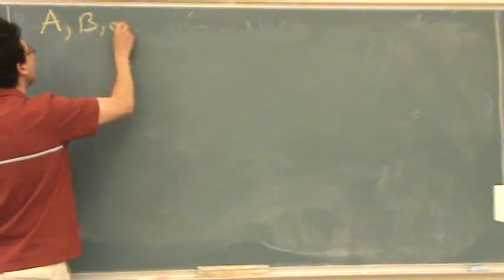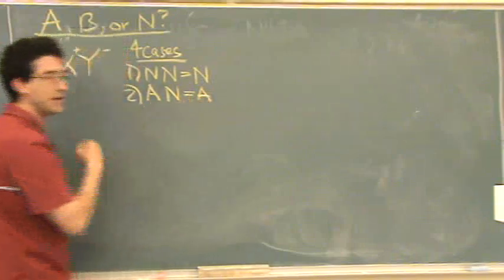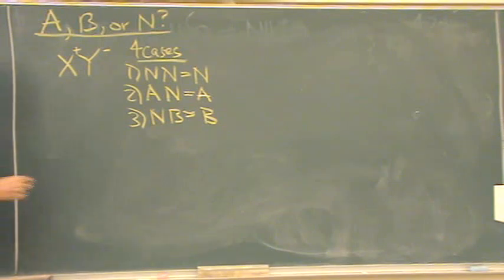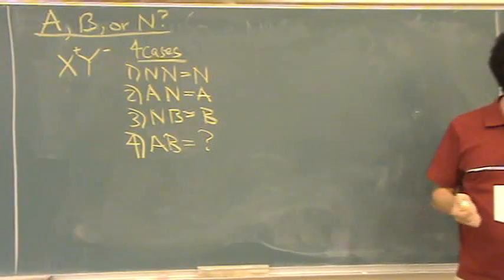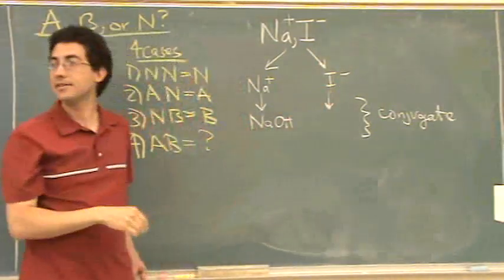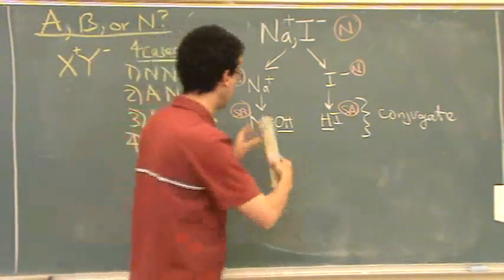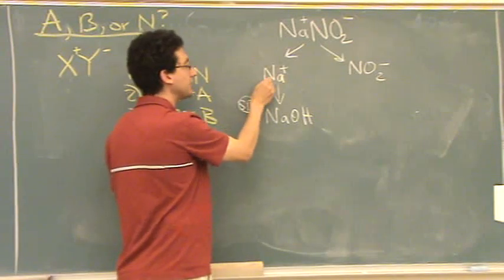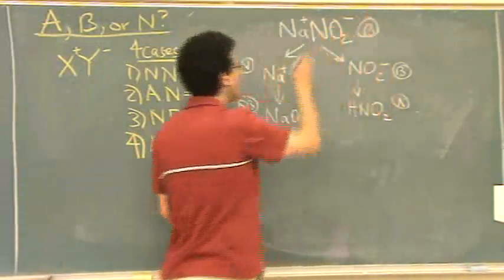Acid, Base, or Neutral 3a